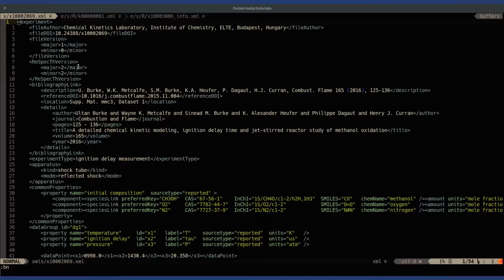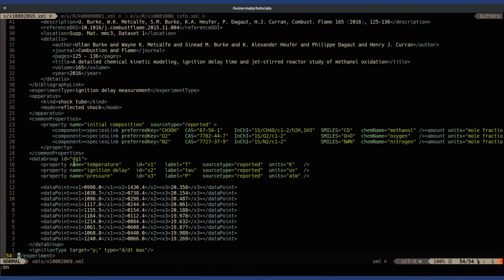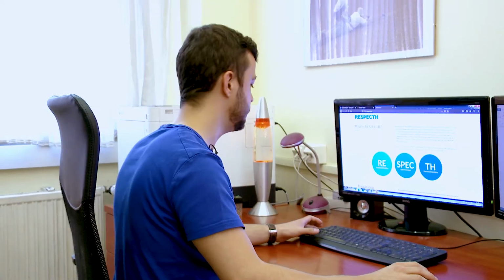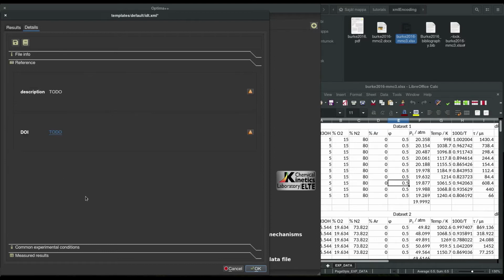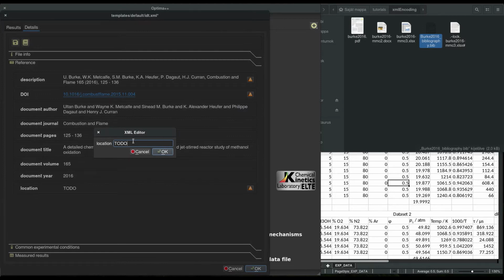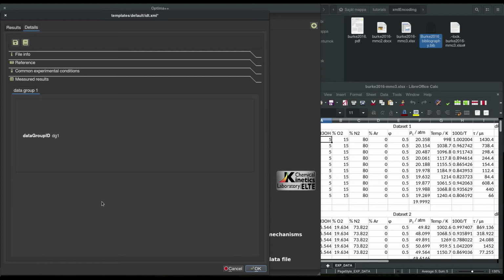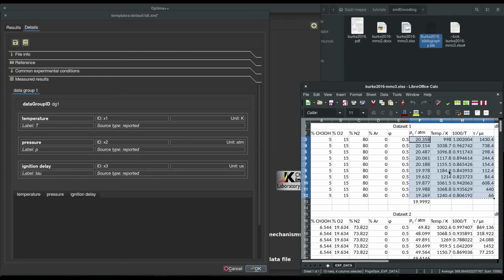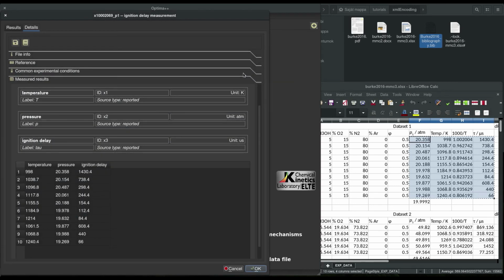Encoding combustion experimental data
Complete description of combustion experiments (ignition delay time, laminar burning velocity, PSR measurements etc. ) and the corresponding experimental results can be stored in RKD format datafiles. The Optima++ program is able to create, read, interpret and process these data files.

Please check also the English, Chinese and Hungarian subtitles.